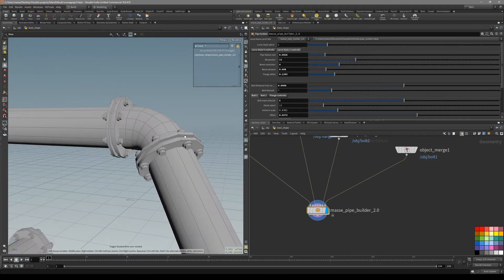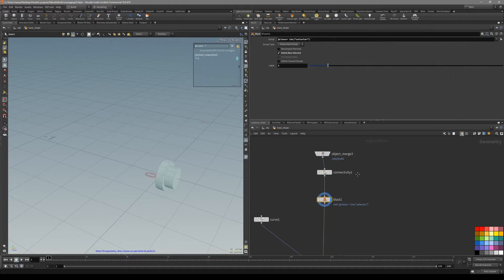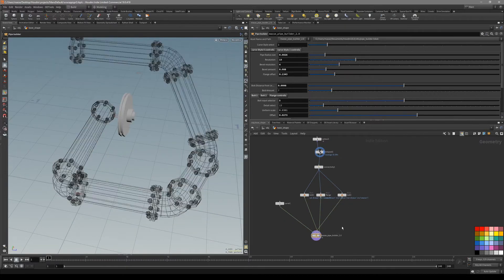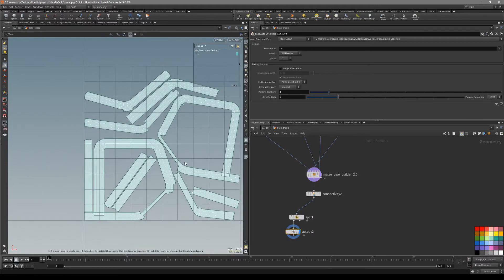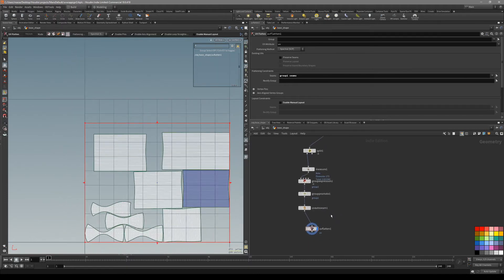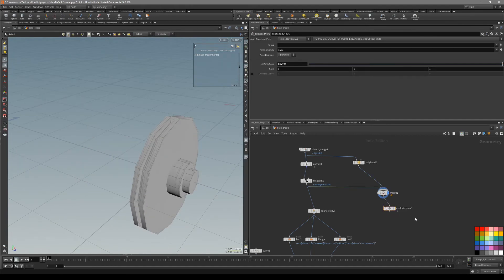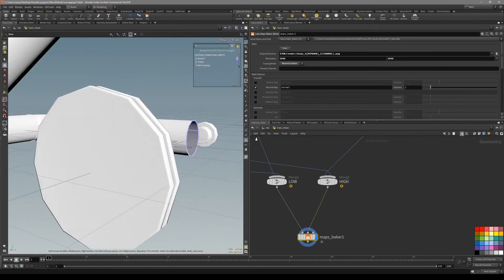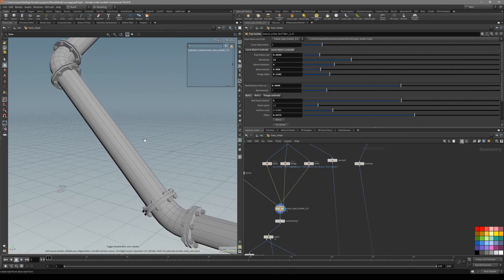Stacking UV islands in Houdini for duplicated geometry tutorial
Stacking UV islands for the most efficient result in Houdini! More videos are coming about UVing in Houdini! In this tutorial, we are combining the static UVs of the flanges, bolt with dynamically changing pipe shape